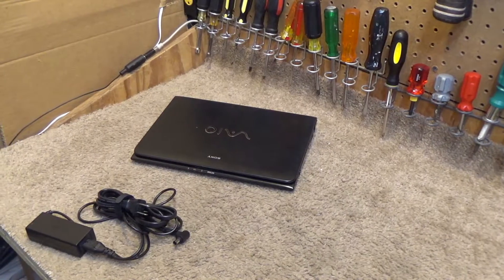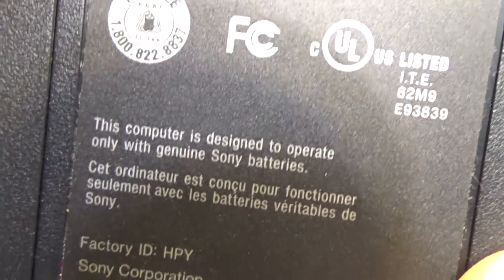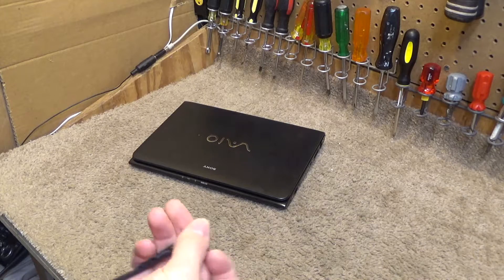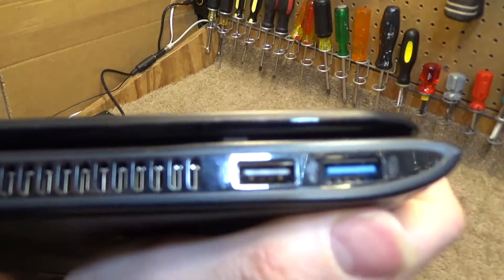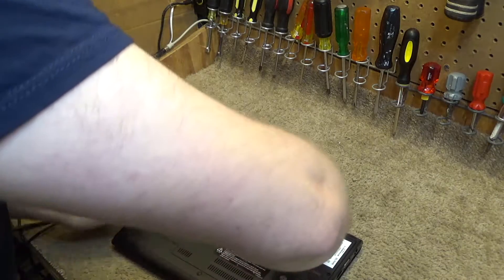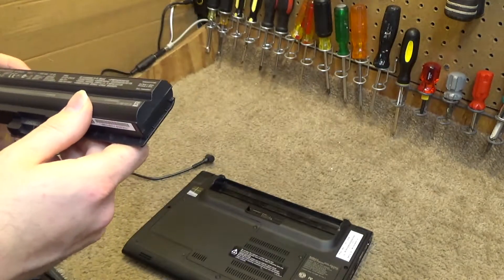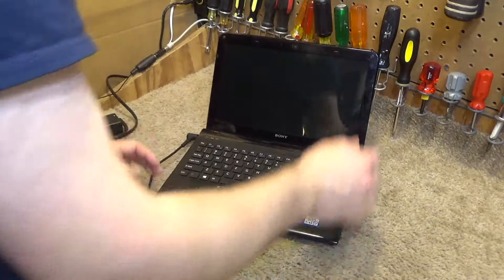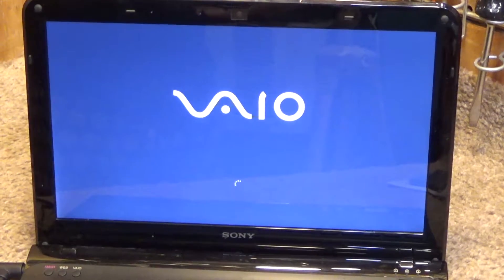Sony VAIO E Series SVE111B11L Laptop Computer Upgrade | Part 1; Hard Drive Replacement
Replacing the hard drive in a Sony VAIO E series laptop model SVE111B11L.